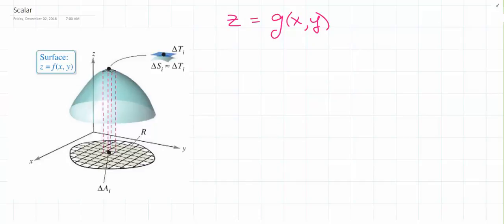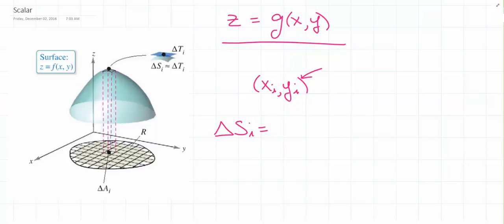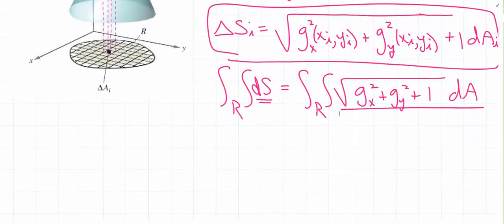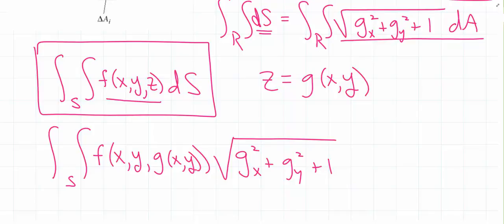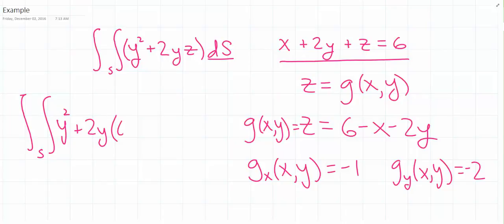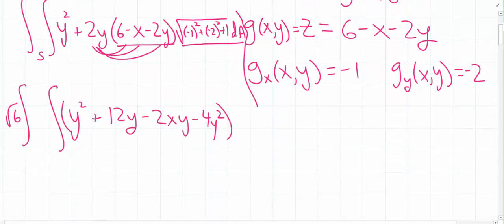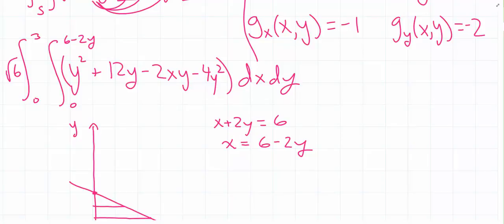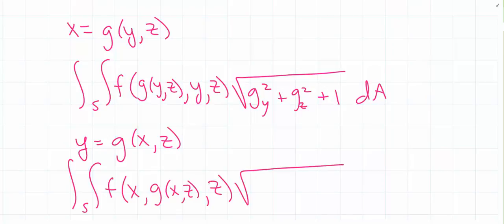Surface Integral Scalar Function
Introduction to Surface Integrals with scalar functions